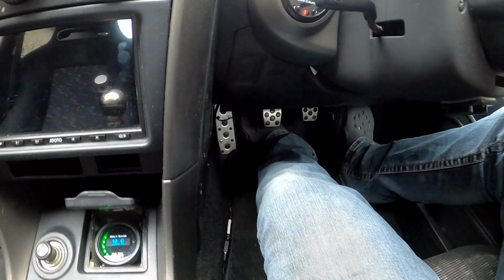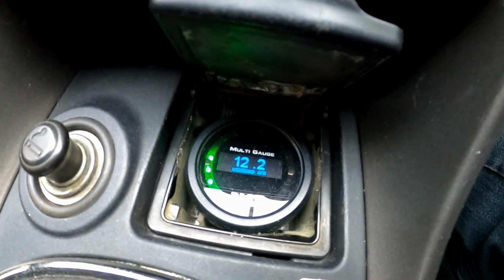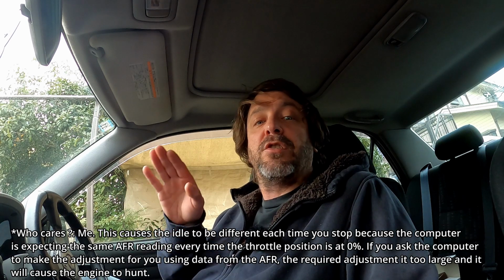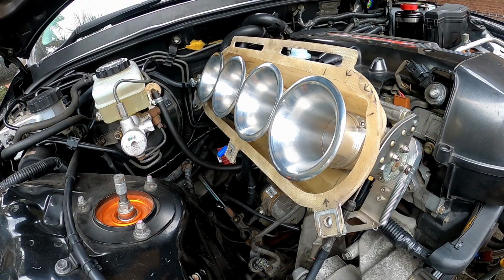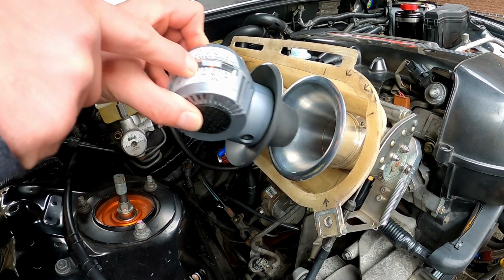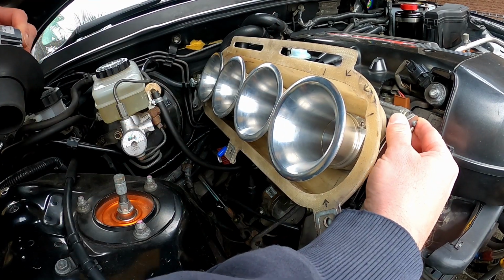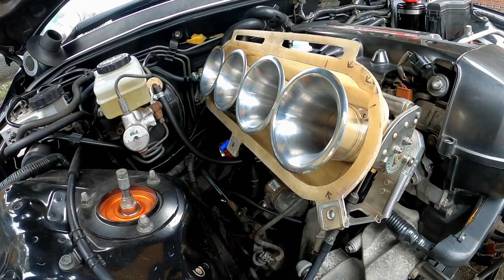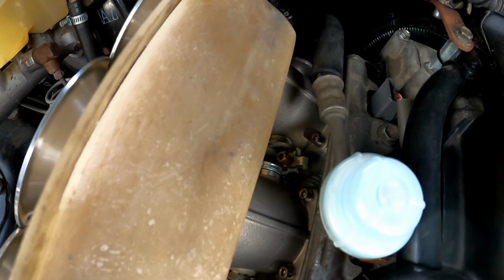These Throttles Are Sticky (Altezza, Panic Made ITBS)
Not sure why but my throttles don't return to the same spot every time.

Throttle pedal?
Throttle cable?
What?

These Throttles Are Sticky (Altezza, Panic ITBS)